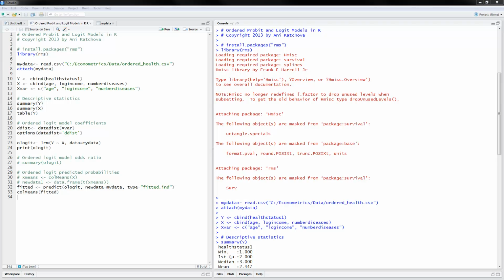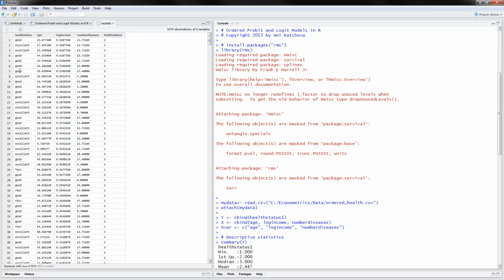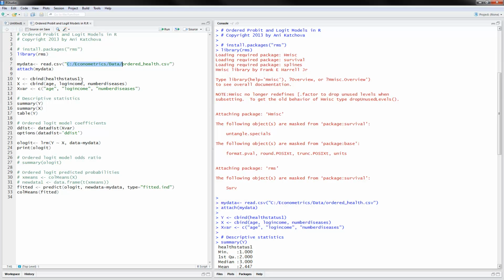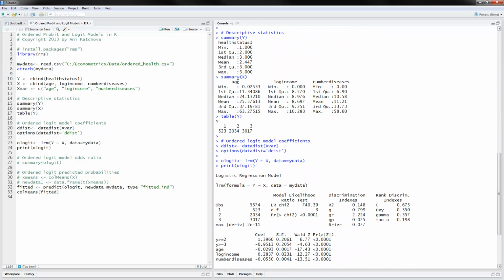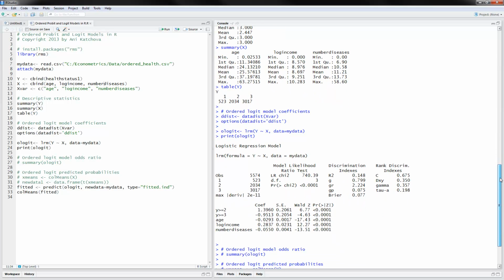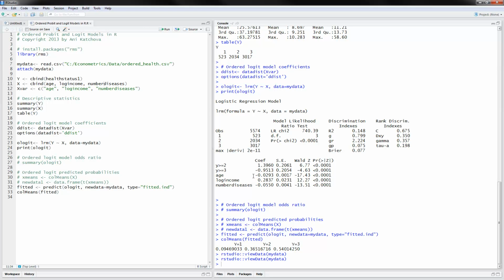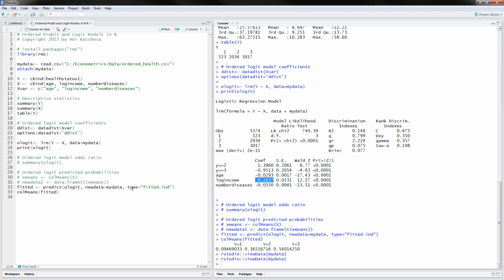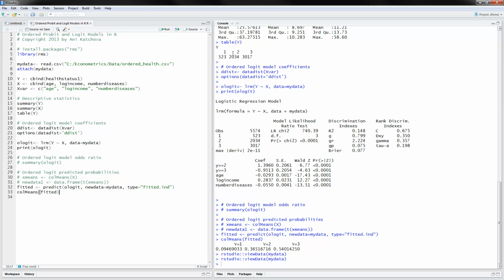Ordered Probit and Logit Models in R